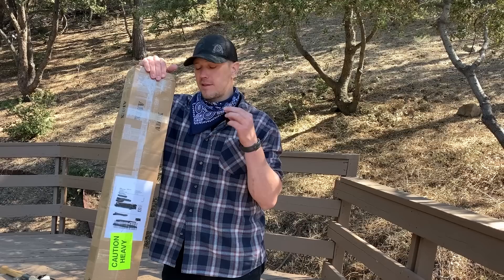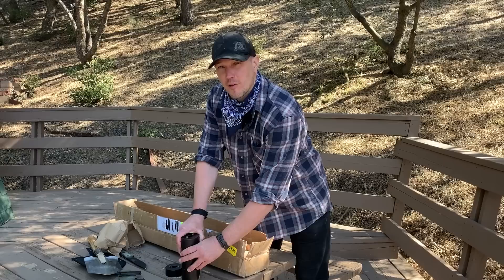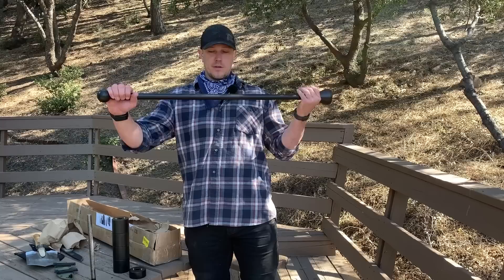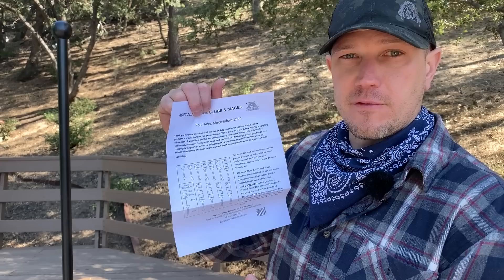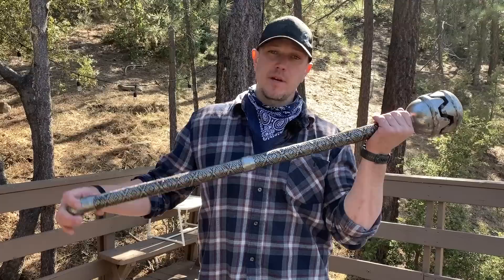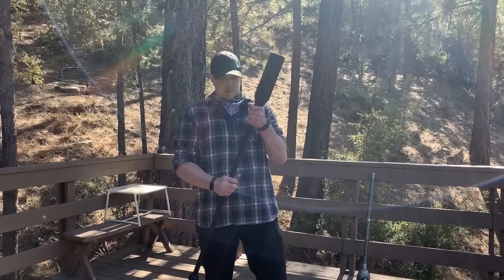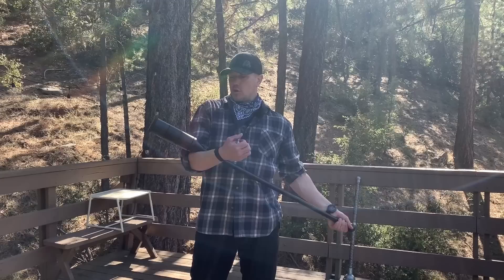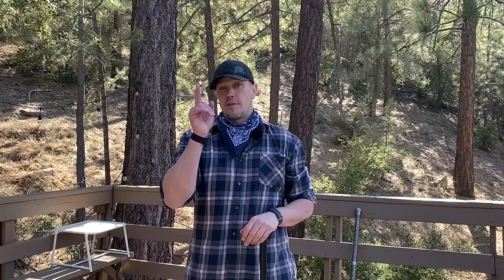Adex Mace Box Opening